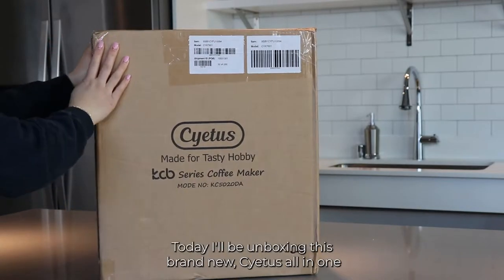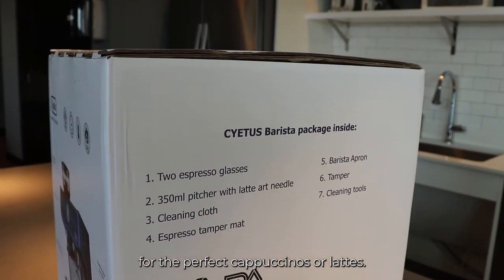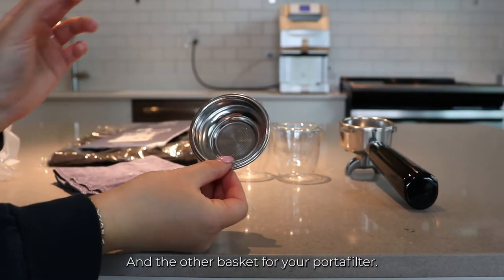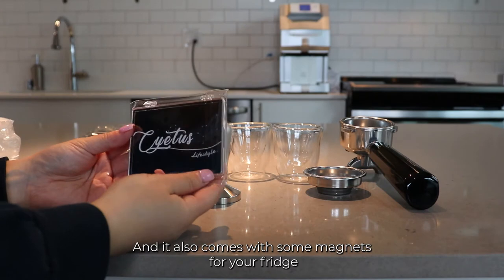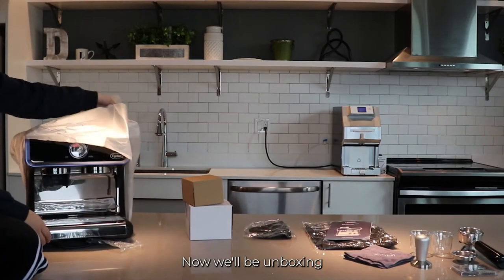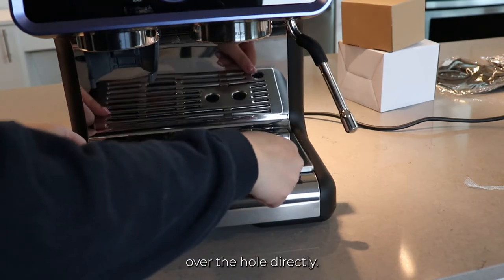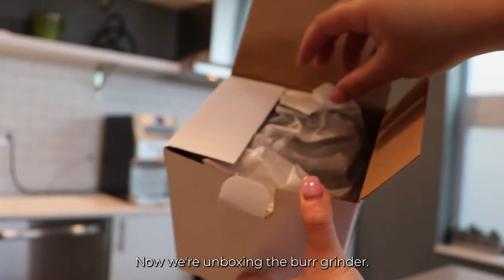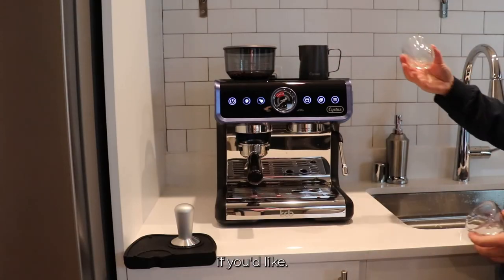Cyetus Semi Auto Espresso Machine Unboxing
Come along as we unbox this brand new Cyetus Semi-Automatic Espresso Machine CYK76001.

▷ PRODUCTS USED ☕️
Cyetus All-in-One Semi Auto Espresso Machine CYK76001 ‣

▷ FOLLOW US FOR YOUR DAILY DOSE OF COFFEE CONTENT!!

Amazon.com/dp/B09JRYMR29